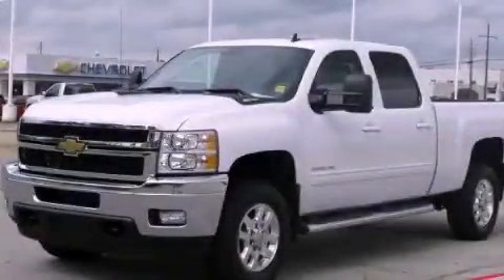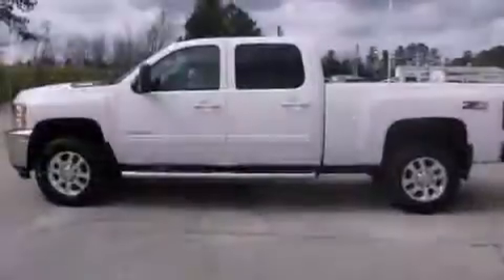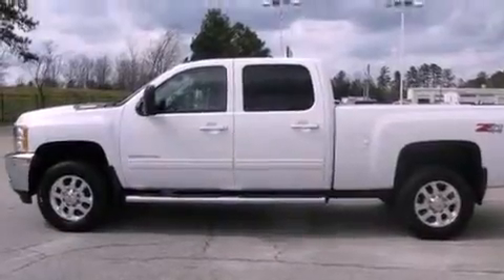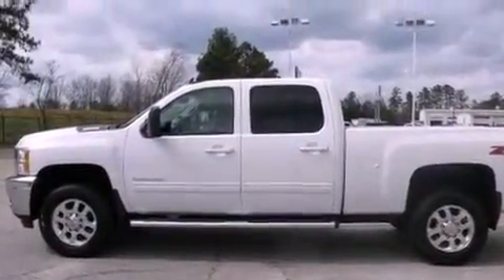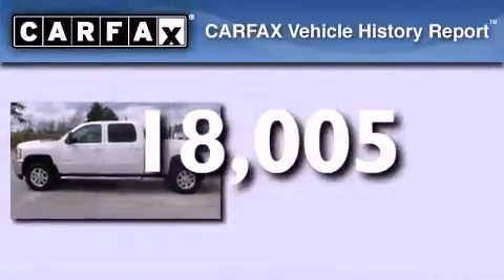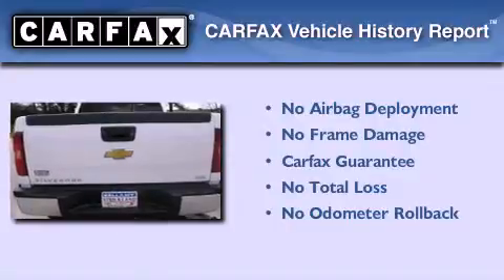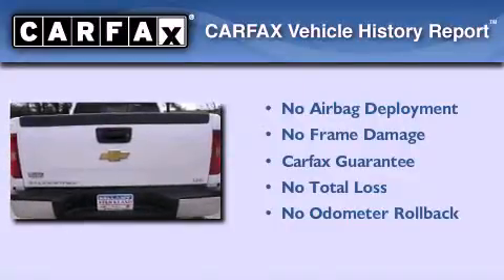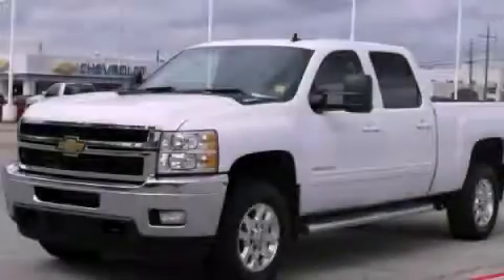2011 Chevrolet Silverado 2500 McDonough GA 30253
Year : 2011
 Make : Chevrolet
 Model : Silverado 2500
 Engine : Turbo-Charged Diesel V8 6.6L/403
 Trans . : Automatic
 Exterior : Summit White
 Miles : 18,005
 Interior : DARK CASHMERE/LIGHT CASHMERE
 BELLAMY-STRICKLAND CHEVROLET

 145 Industrial Blvd
 McDonough , GA 30253
 2011 Chevrolet Silverado 2500 McDonough GA